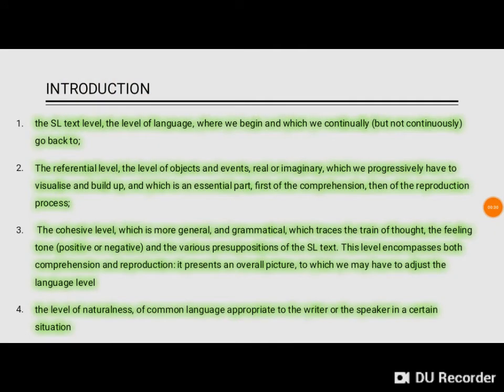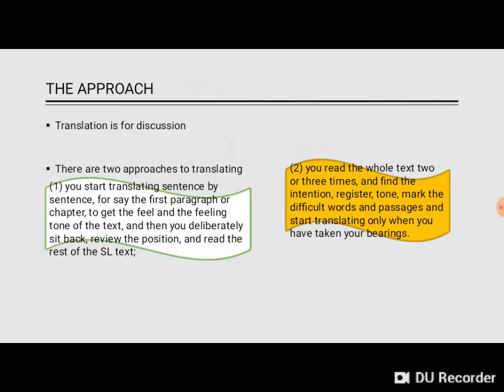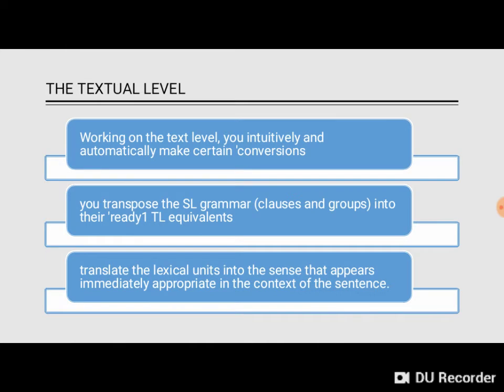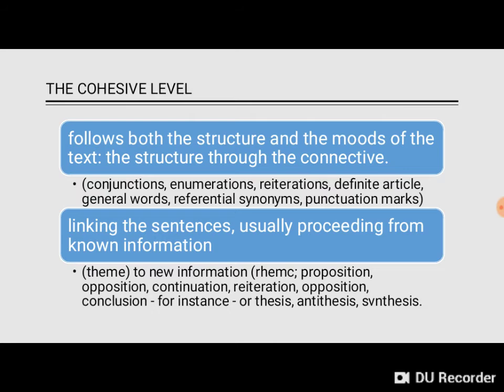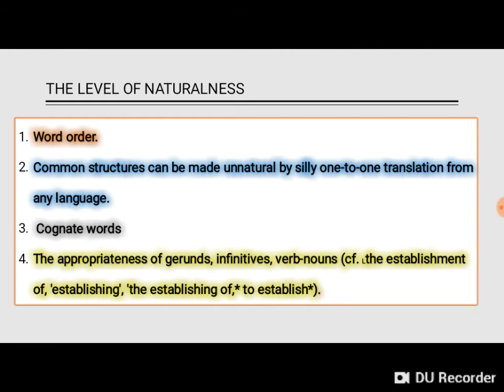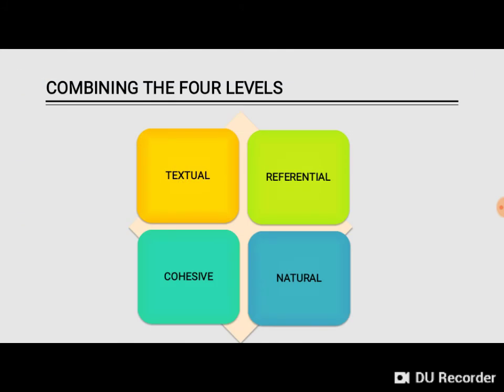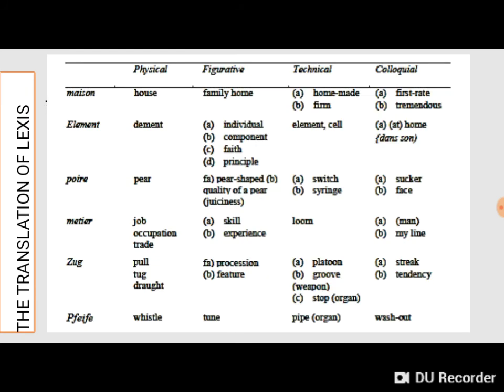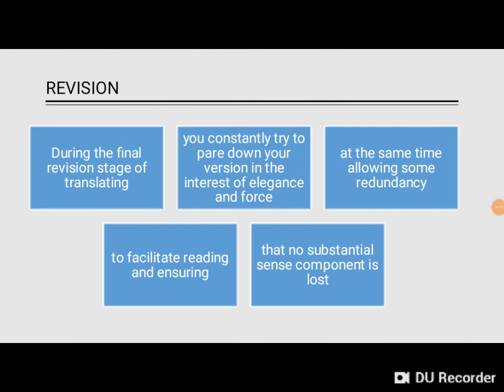The process of translating